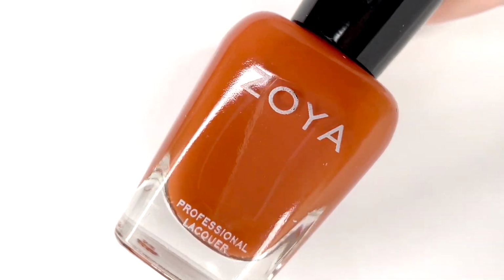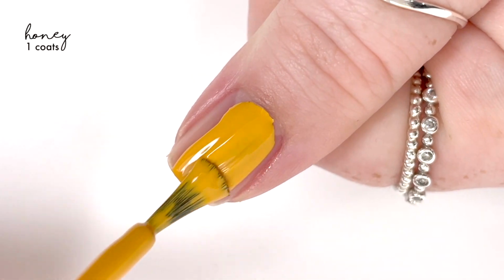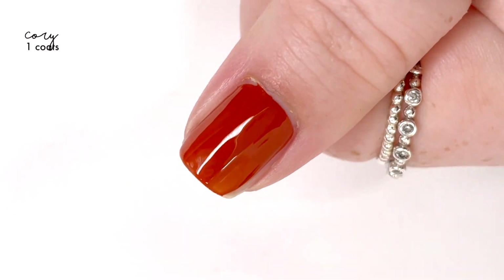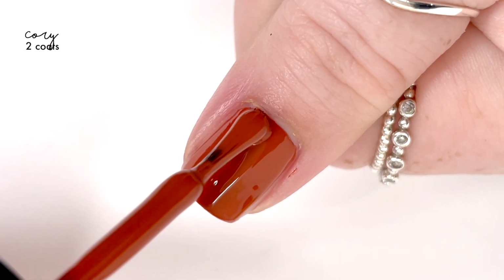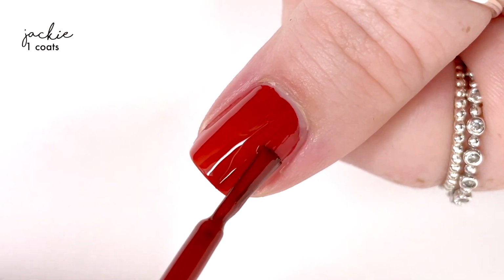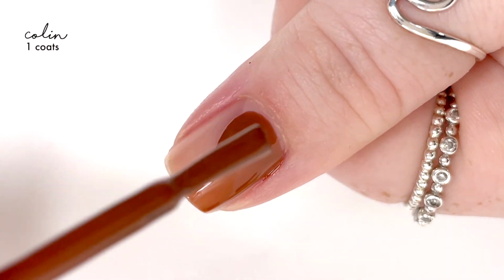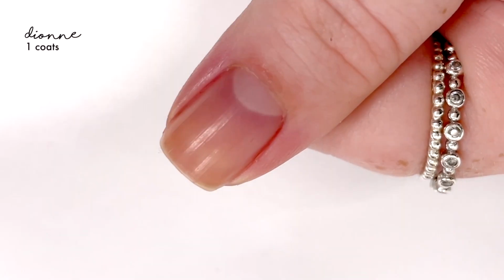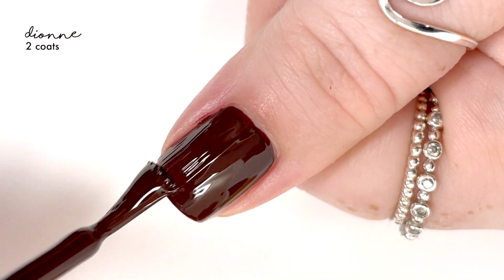Zoya Sunset Palette | 25 Sweetpeas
New Zoya! (Watch in HD) PR SAMPLE

LAUNCHING OCTOBER 15th

The Sunset Palette is launching on October 15th so its coming up! I didn't know that when the video was created, but now we know! Yay!

Cory

Honey

Dionne

Jackie

Colin

Youtube Library

FTC: press sample